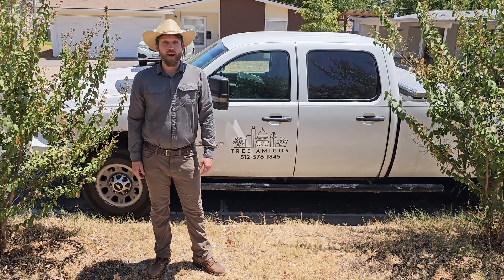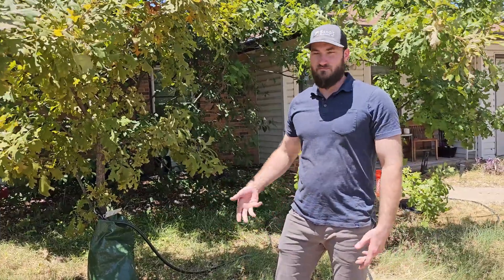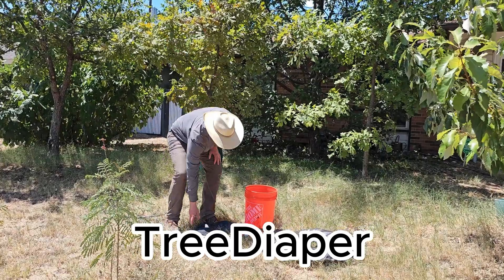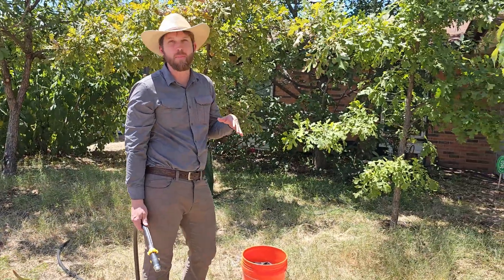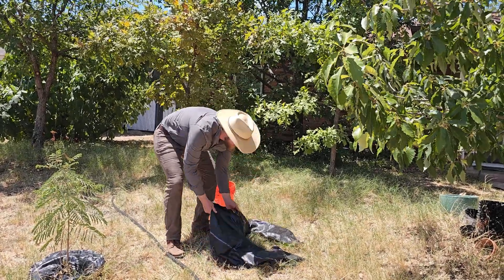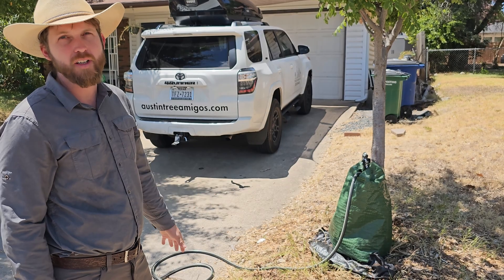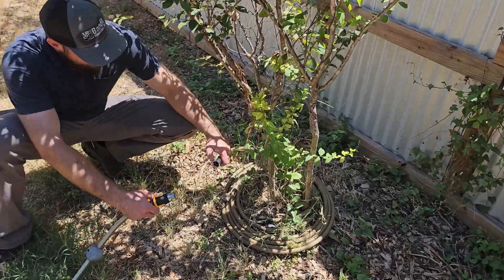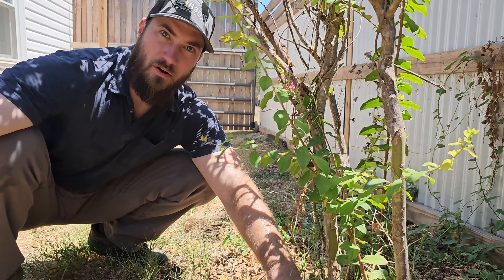Three Tree Watering Technologies most adapted to Austin, Texas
In this video, Arborists Austin McCoy and Andrew Anstrom of the Tree Amigos Tree Service show off three, easy to use irrigation technologies that are perfectly suited for watering trees in Austin, Texas and other arid areas.

In order of appearance:

WaterRight Soaker Hose